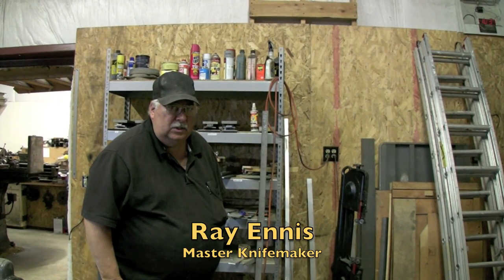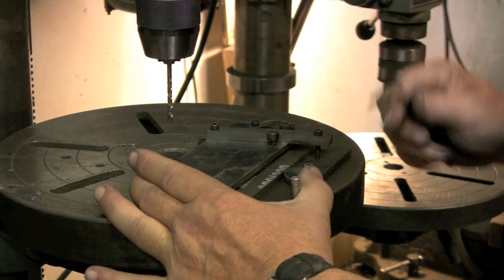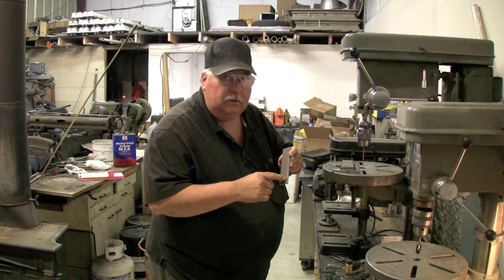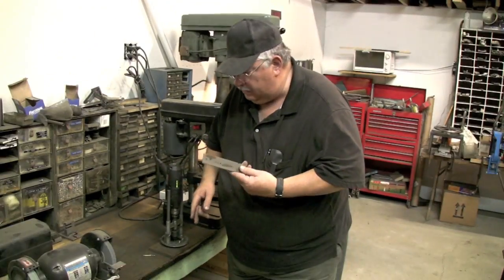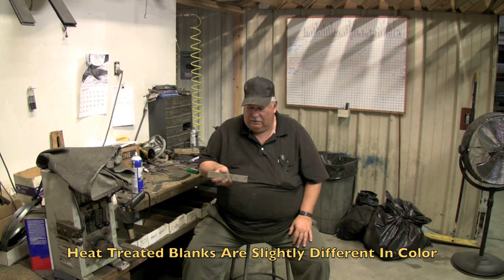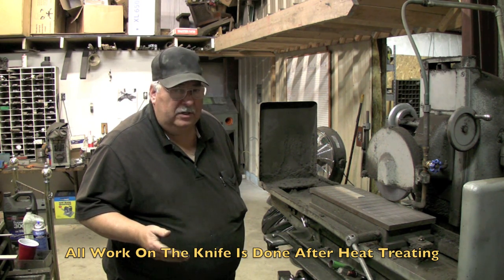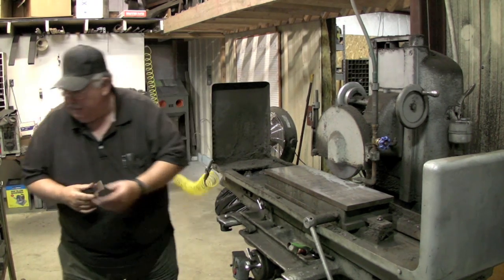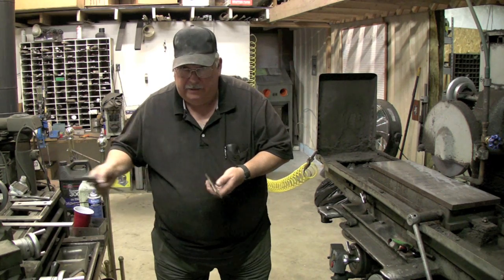Entrek Knives - How The Knives Are Made Part 1 - Blanking & Drilling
Part 1 - Blanking, Drilling, & Flattening
Watch world class knife maker Ray Ennis make a knife from start to finish in this 4 part series.